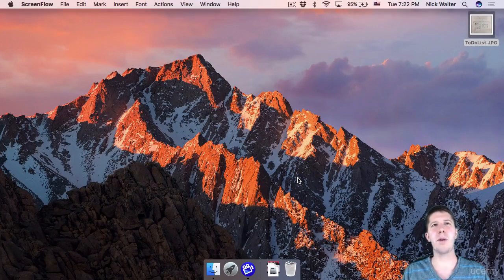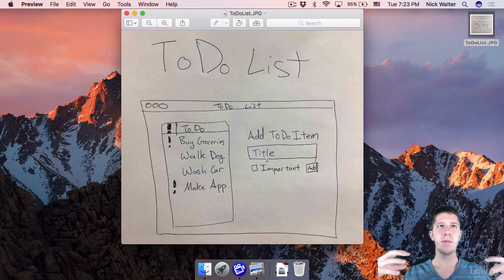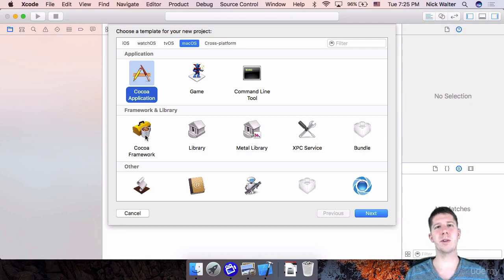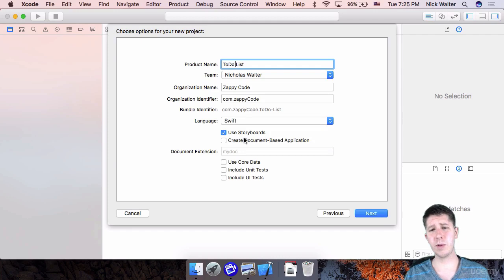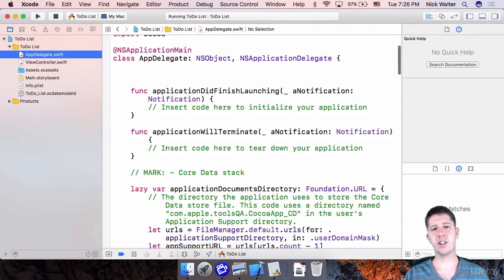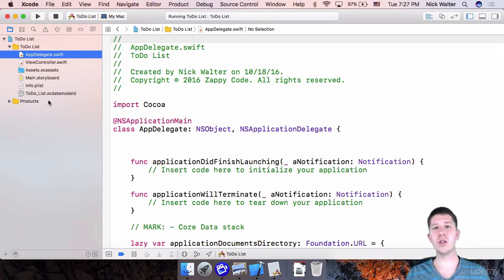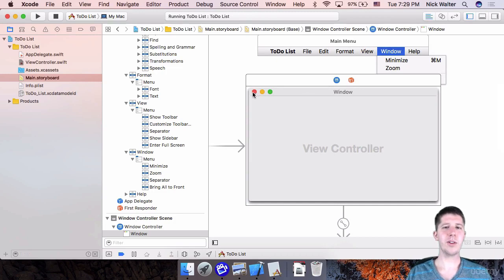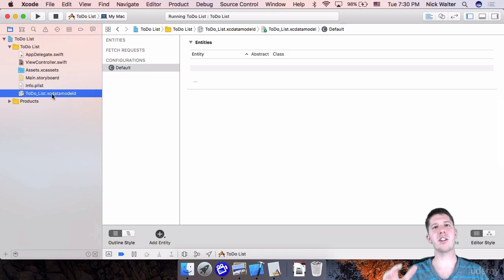The Complete MacOS Developer Course - Apps for the Desktop! : Sketch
The Complete MacOS Developer Course - Apps for the Desktop!
Using your iPhone development background, create Mac apps with Cocoa using the latest Swift 3 and Xcode 8 OS X